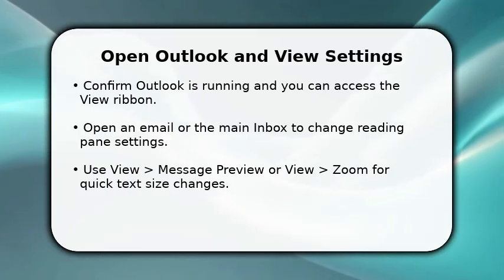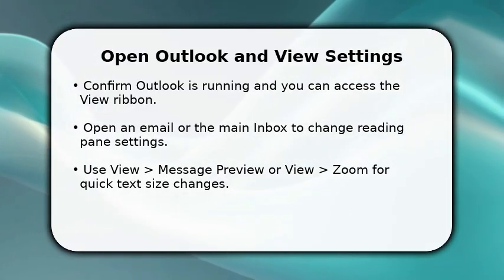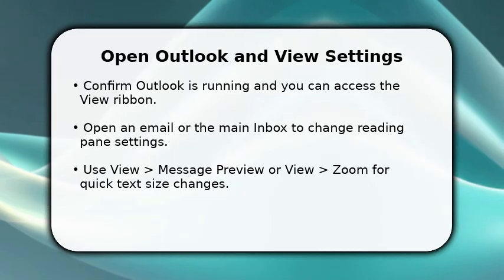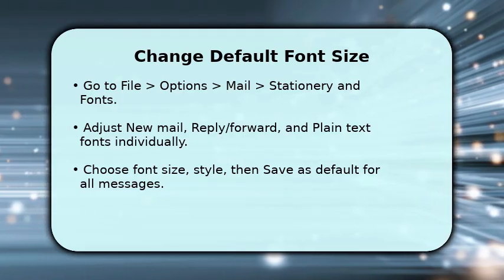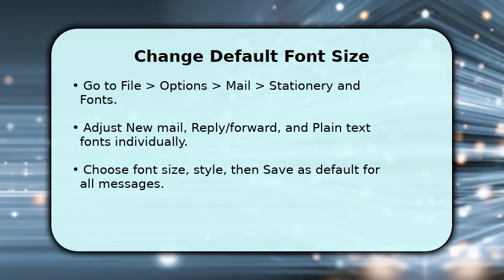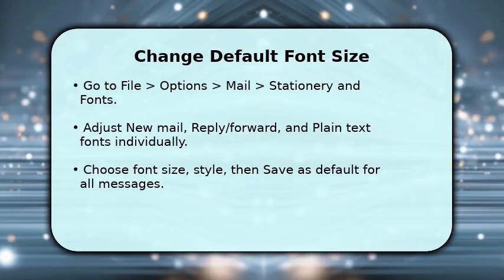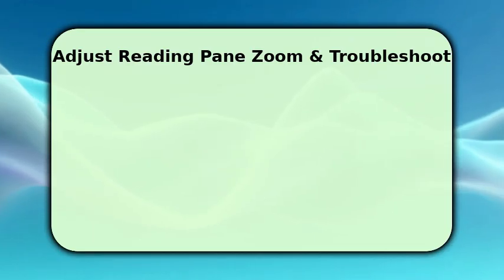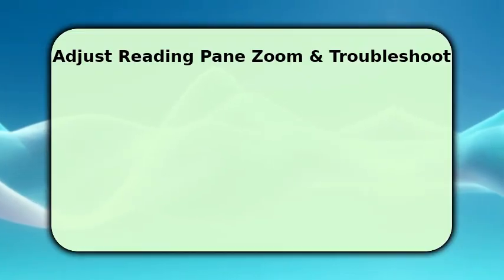How to Make Outlook Text Bigger (easy Method)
Discover the simple steps to enlarge text in Microsoft Outlook for easier reading. This quick guide covers keyboard shortcuts and settings adjustments within your email client.